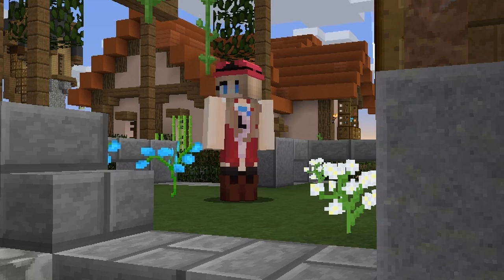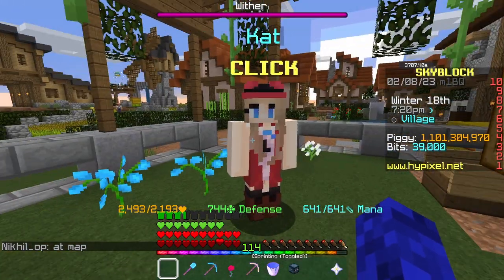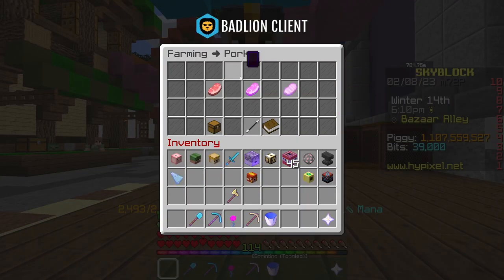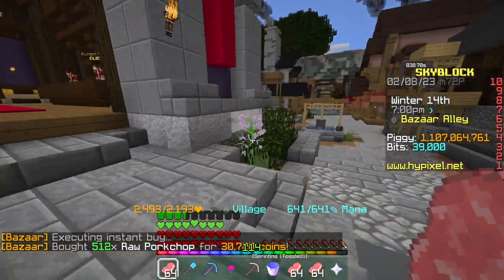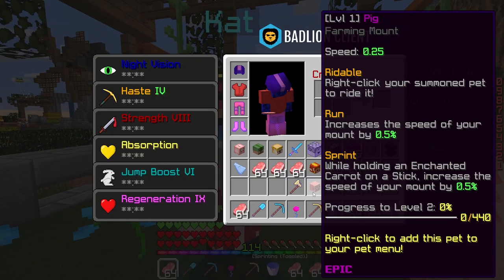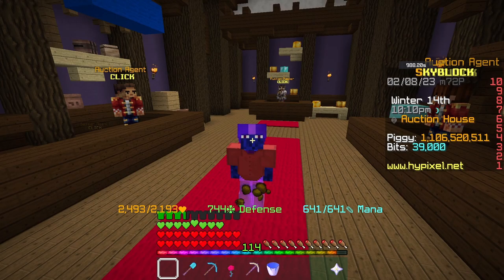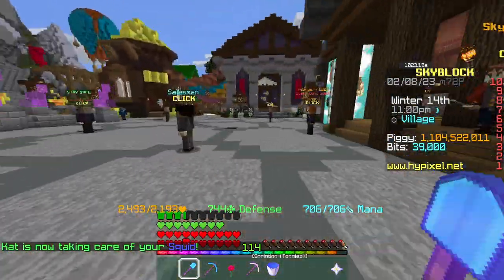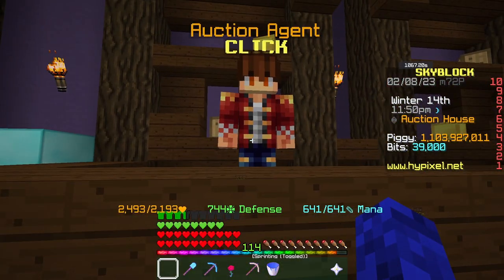How to Kat Flip and make 30M/HR (Hypixel skyblock)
Struggling to make money? Try Kat Flipping, A money making method that takes no skill and can easily make 30 million coins a hour with just a few millions coins of purse.
Music from Uppbeat (free for Creators!)